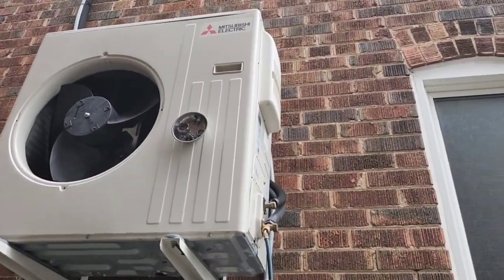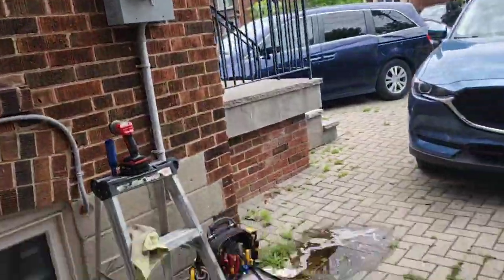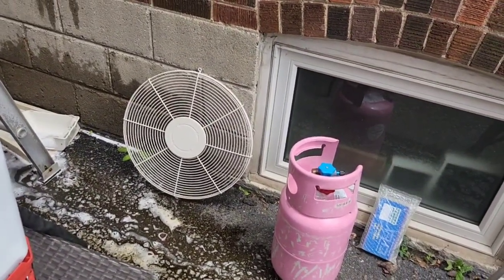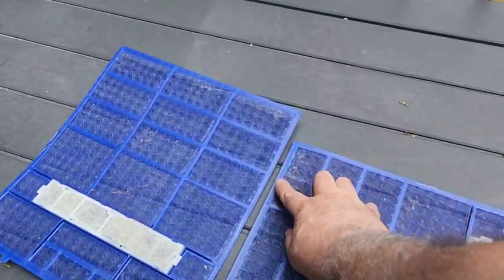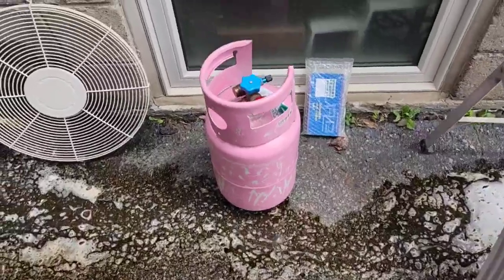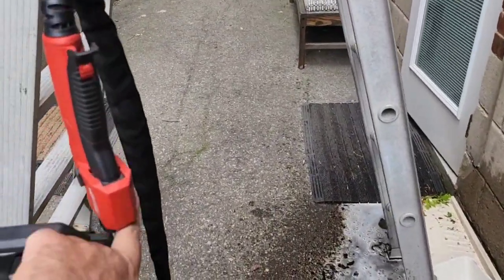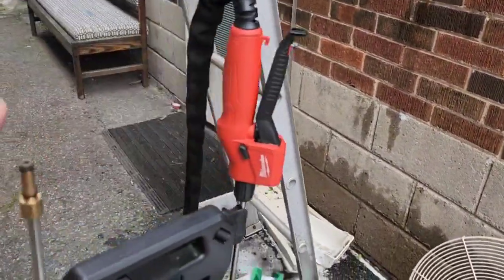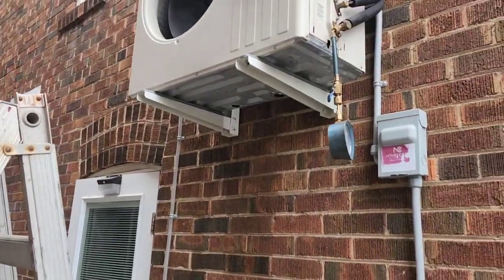Mitsubishi Ductless AC Annual Maintenance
Power wash.